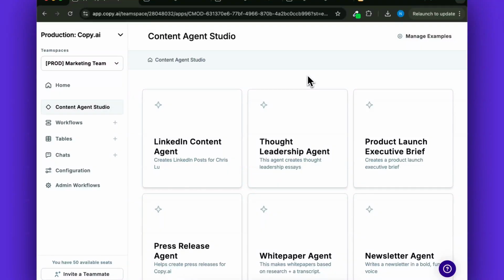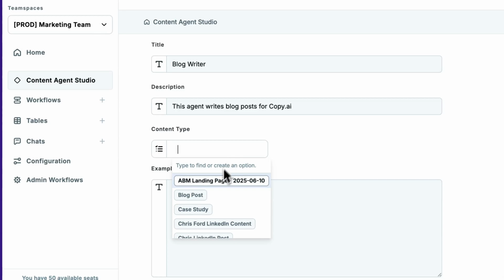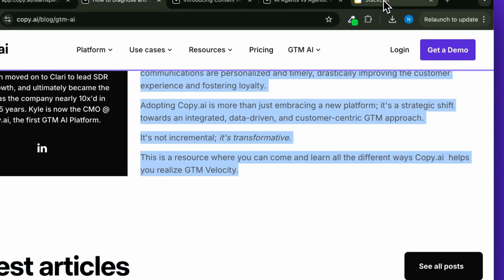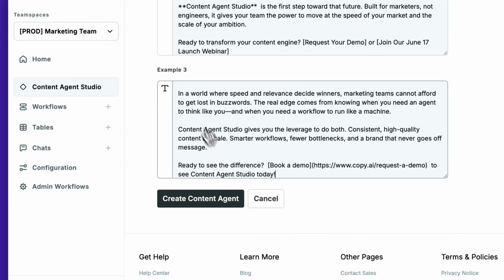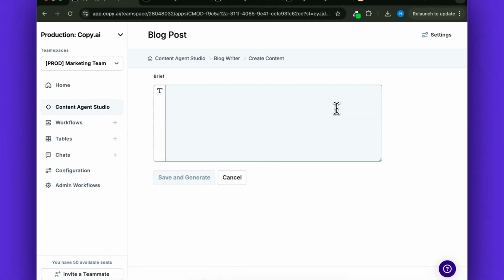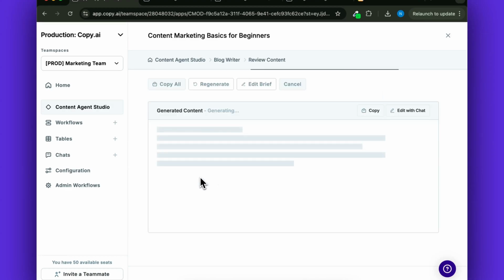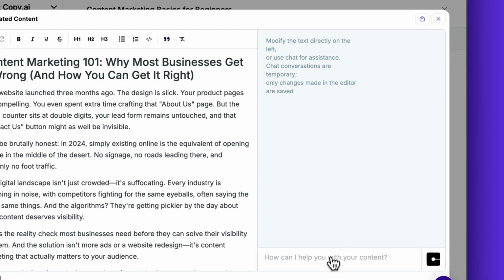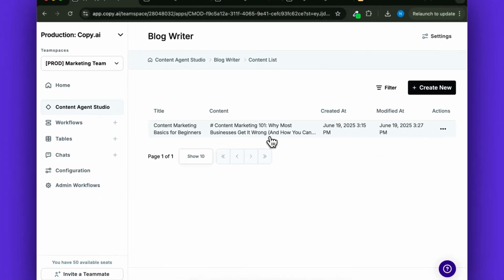How to Build a Blog Post Writer AI Agent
Learn how to build your own AI blog writer that creates perfect content 24/7 using Content Agent Studio

Discover how to create a custom AI blog writer that produces on-brand content automatically:
• Build an AI content agent trained on your unique brand voice and style guides
• Reduce content creation time by 70% while maintaining quality and consistency
• Generate SEO-optimized blog posts from simple briefs in minutes
• Scale your content production without hiring additional writers
• Join the 68% of businesses already boosting efficiency with AI tools

This tutorial transforms how go-to-market teams approach content creation. Instead of struggling to maintain a consistent publishing schedule or sacrificing quality for quantity, you'll learn to build an AI blog writer that acts as a true extension of your team. Marketing leaders can finally scale their content operations without the traditional constraints of budget and bandwidth, while ensuring every piece maintains brand integrity and drives SEO results.